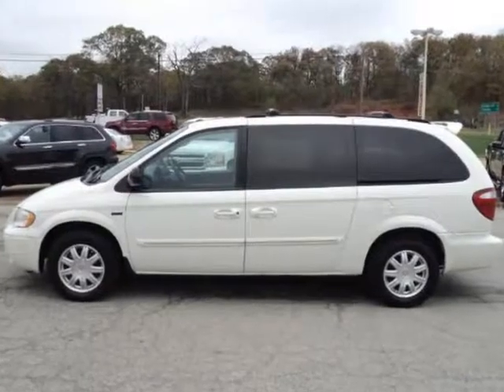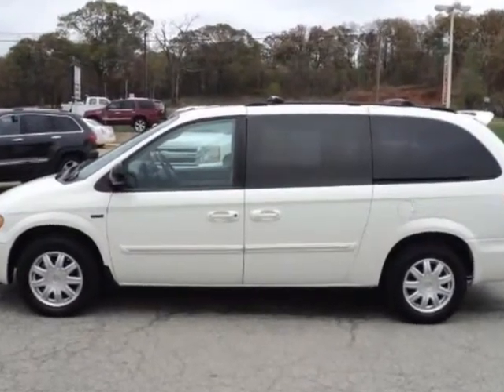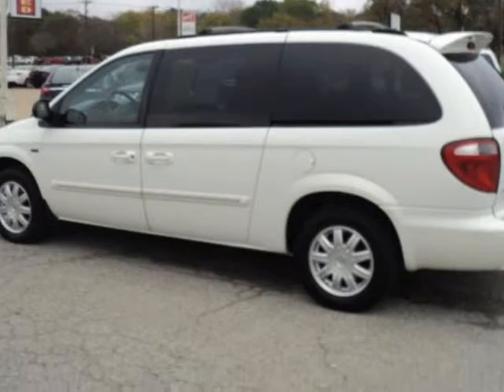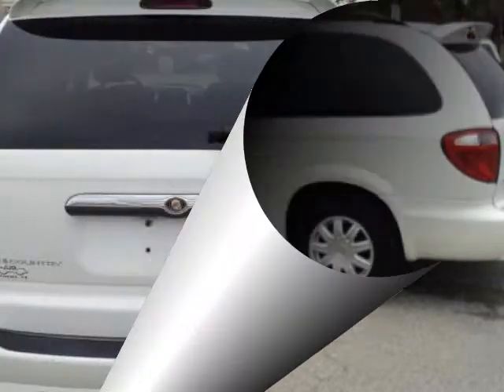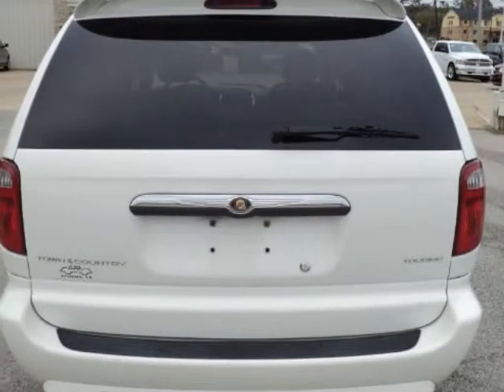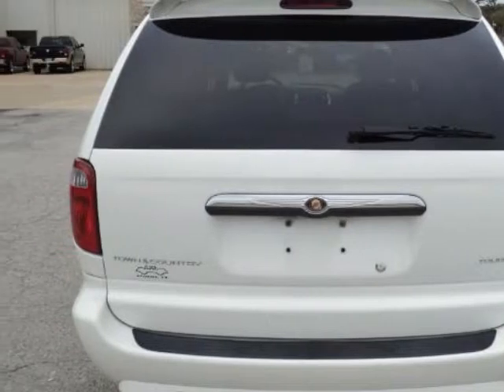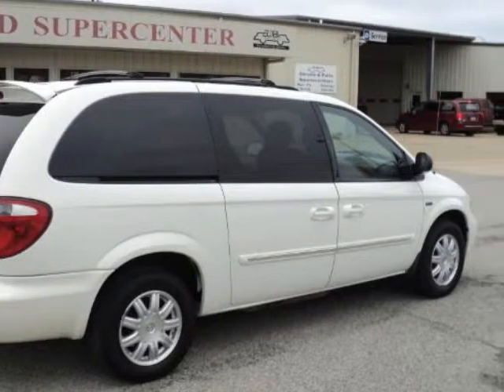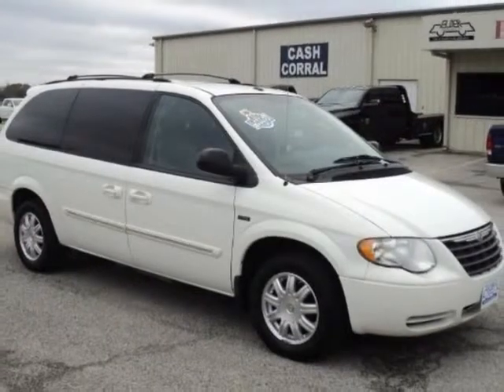2007 CHRYSLER Town & Country LWB 4dr Wgn Touring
2007 CHRYSLER Town & Country LWB 4 Door Wgn Touring

ONE OWNER !!!

Elder Dodge
Athens, TX